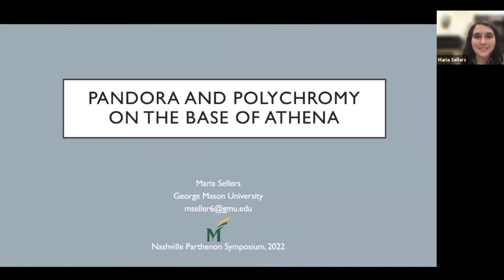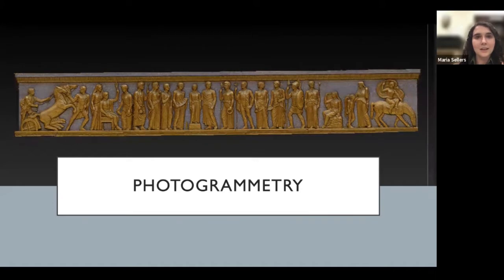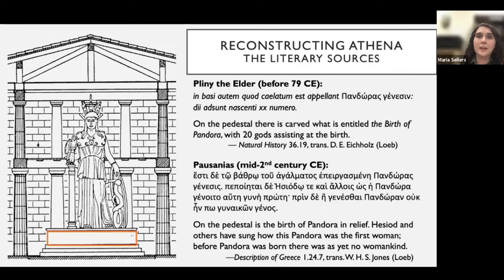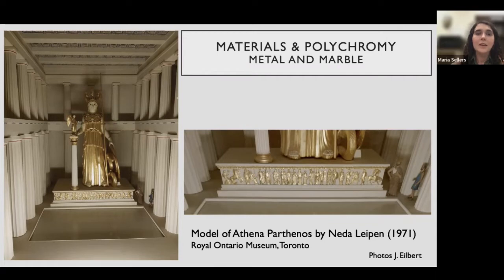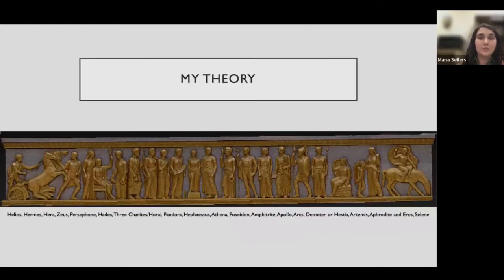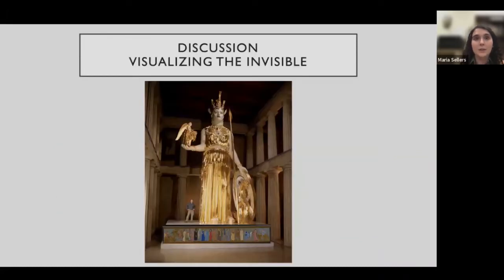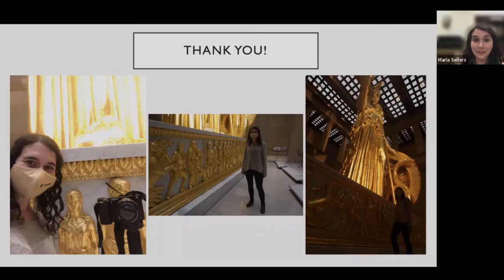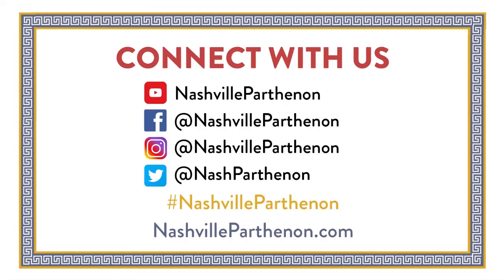Parthenon Symposium - Pandora & Polychromy on the Base of Athena Parthenos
In this recorded virtual symposium from September 19, 2022, graduate student Maria Sellers presented “Pandora & Polychromy on the Base of Athena Parthenos" for the Nashville Parthenon. This free talk was held in honor of the 20th anniversary of the project to gild and paint Athena. The goal of the project was to conduct a thought experiment on what the statue base might look like if restored in color.

ABOUT THE SYMPOSIUM:
The ancient writer Pausanias said that the base of the statue of Athena inside the Parthenon was a scene of Pandora. But what exactly did it look like? Maria Sellers will share her research into Pandora on the base of Athena and show her project to provide a clear visual description of the famous Pandora scene. Through her color restoration we will see what an Acropolis visitor might have seen 2,500 years ago!

ABOUT THE SPEAKER:
Maria Sellers is a graduate student at George Mason University. She conducted her senior thesis at Vanderbilt University with Dr. Betsey A. Robinson and has presented her research and findings at the Archaeological Institute of America Annual Meetings.

Archaeological Institute of America- Nashville Society
Centennial Park Conservancy
Vanderbilt University
Metro Nashville Parks and Recreation